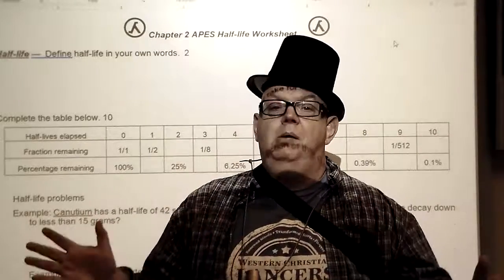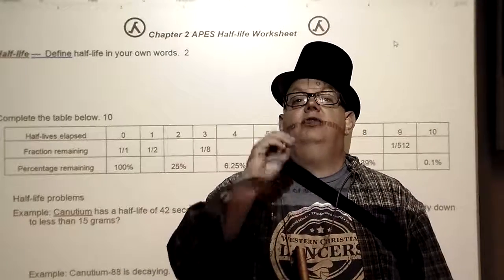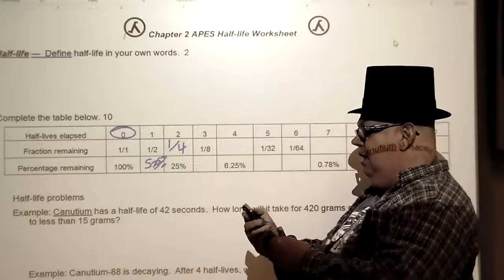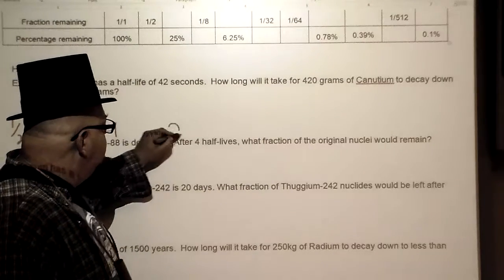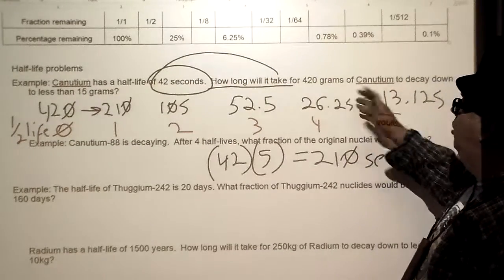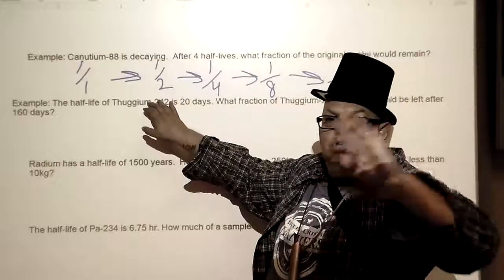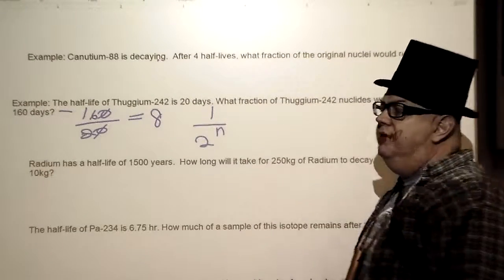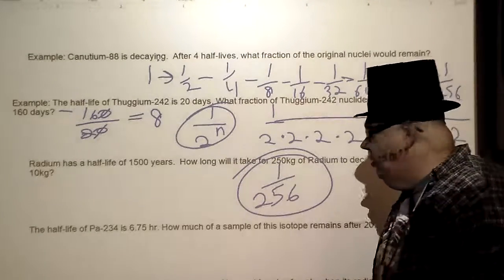apes-_food_for_thought trophic levels